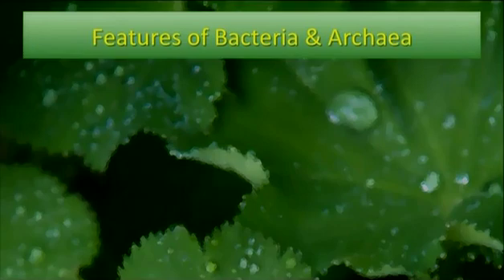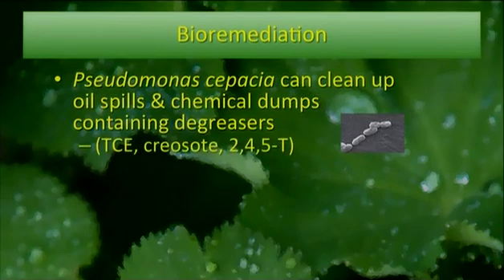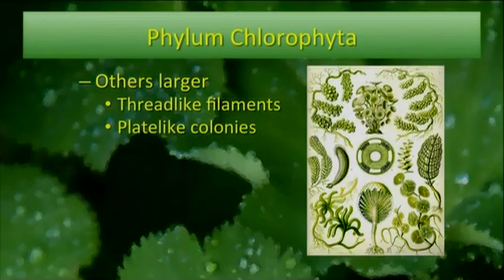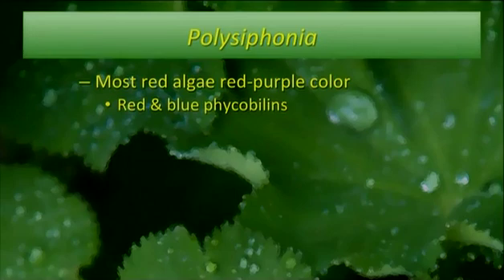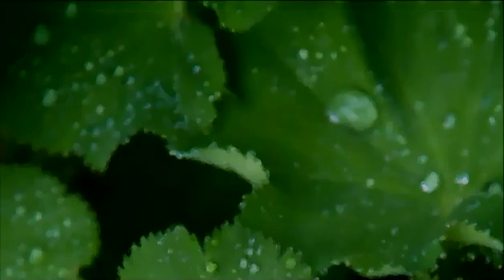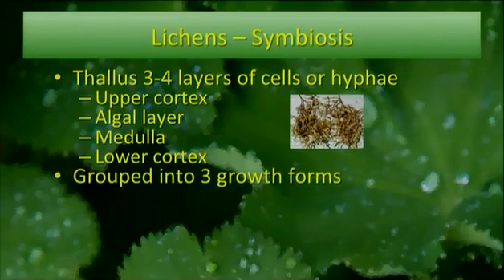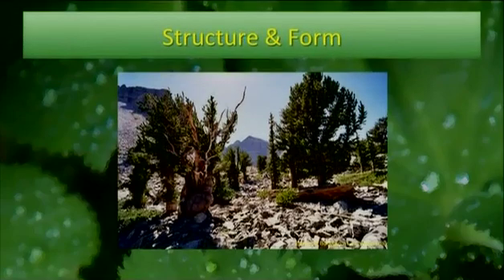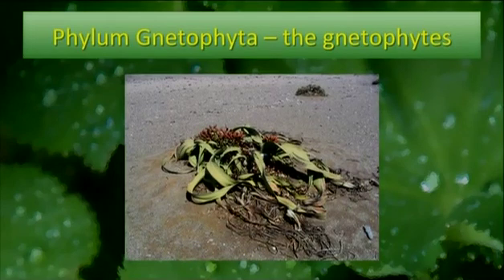BOT101 EXAM3Review Pt 1